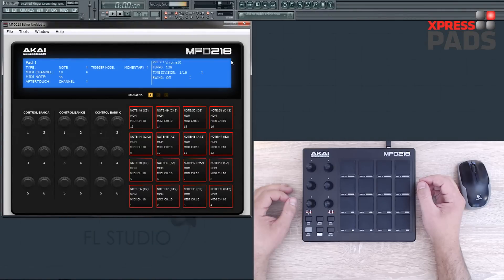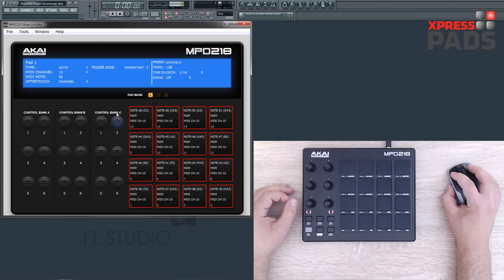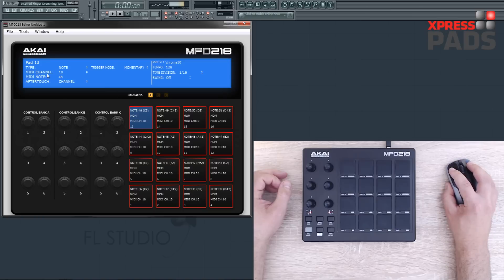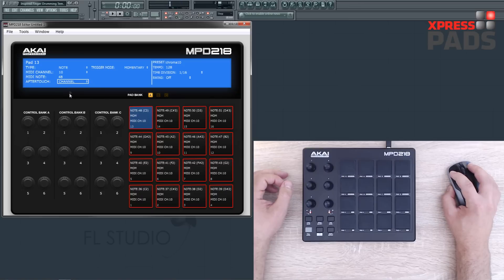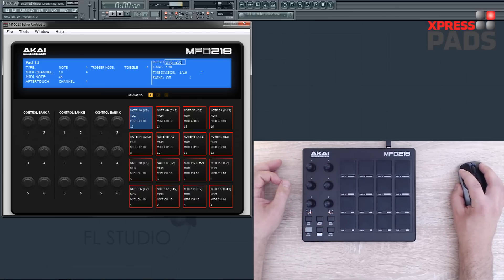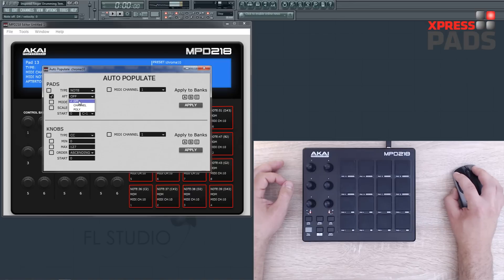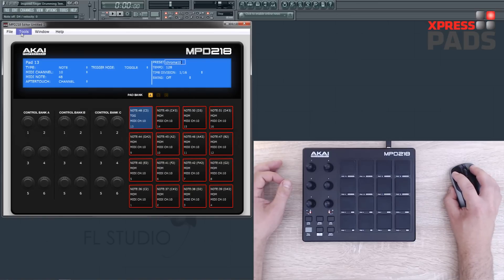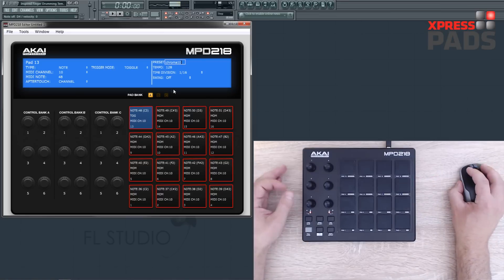AKAI MPD 218 Editor Explained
Check MPD218 price on amazon.com

What are the best drum machines for finger drumming? Here's a comprehensive guide

Also interested in virtual drum kits and need some help getting started? Here's another comprehensive guide

Access the link below for the full-length, in-depth AKAI MPD218 review which mainly covers the hardware:

In this video I review the AKAI MPD218 editor software. The workflow is clear and concise. A special and very handy feature is the "Auto Populate Tool".

If you want to share your own views and experiences with the MPD218 editor software or the AKAI MPD218 hardware, please use the YouTube comments section below. Please also use the comments section for any questions regarding this video.

Learn Finger Drumming with the XpressPads Technique!

Experience Rhythm In A Completely New Way!